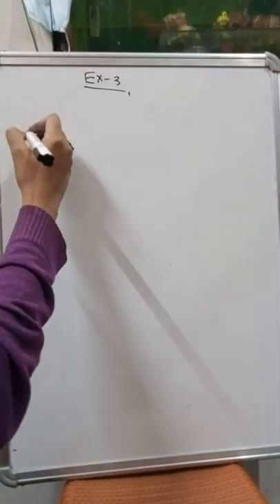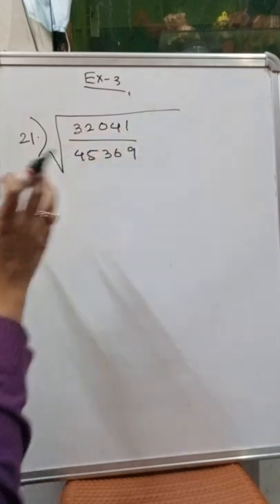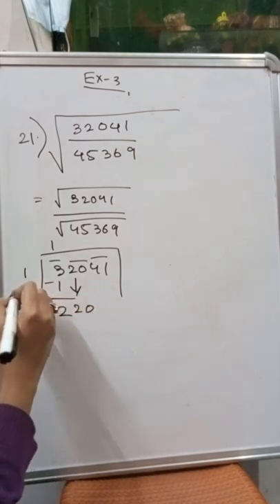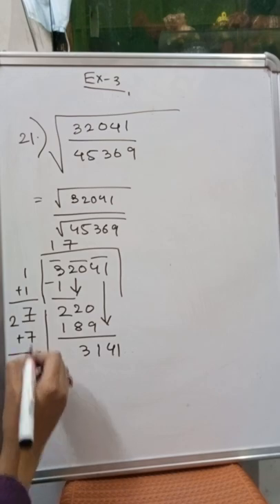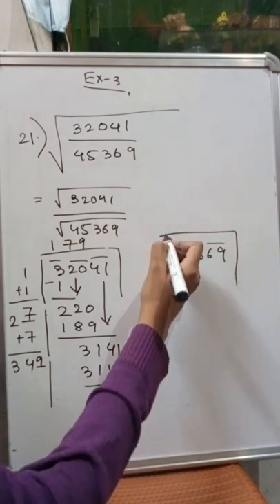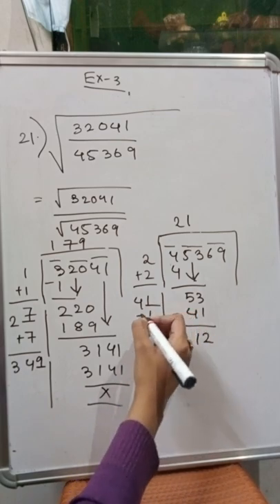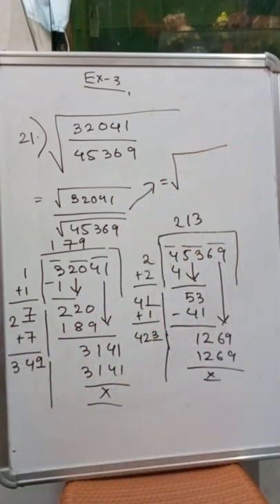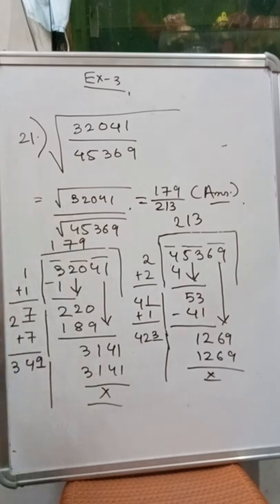Class VIII (Ex3) Part3 2022